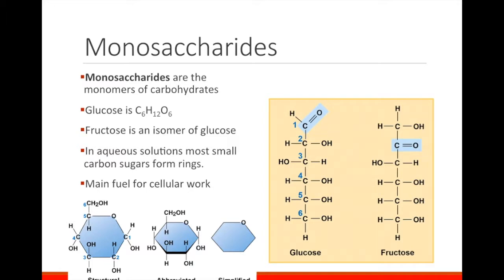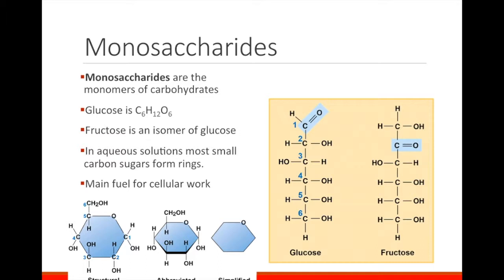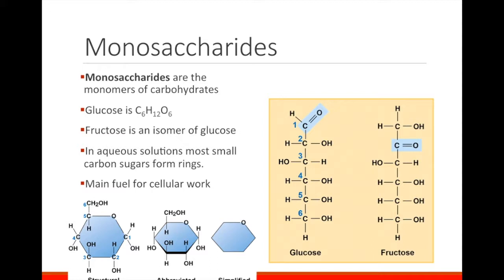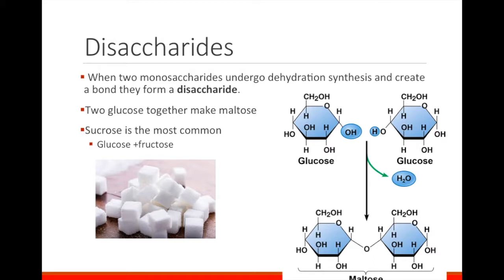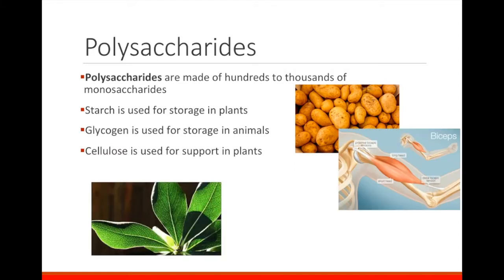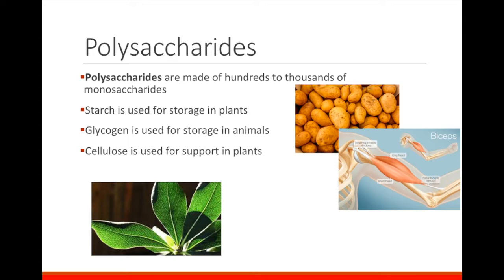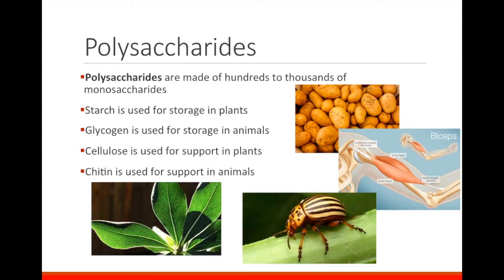Chapter 3 part 2